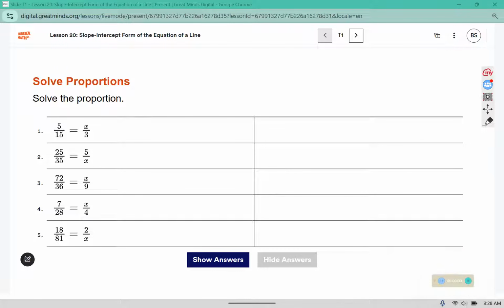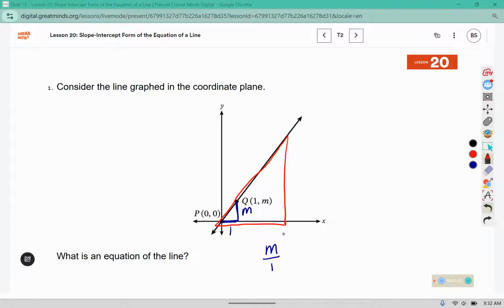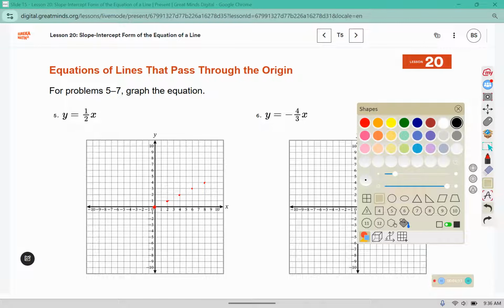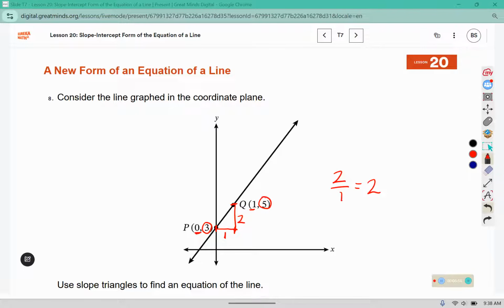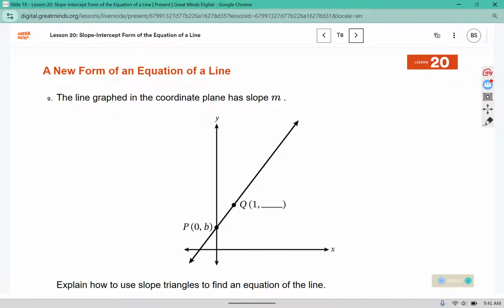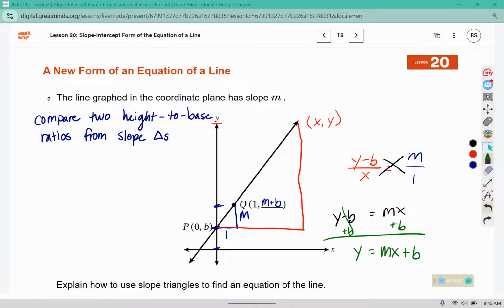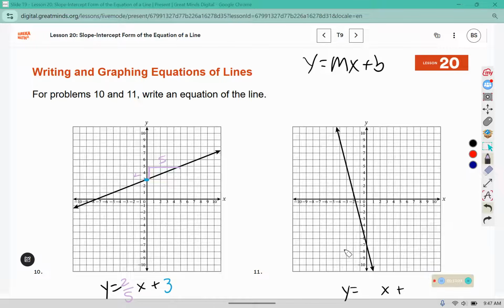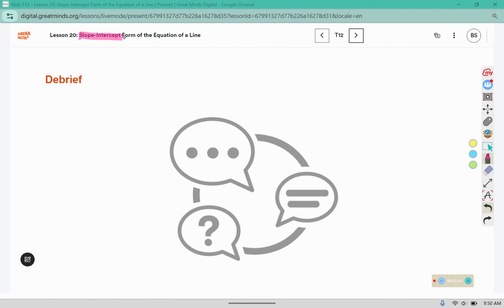8th Grade Module 4 Lesson 20 (Eureka Math Squared)